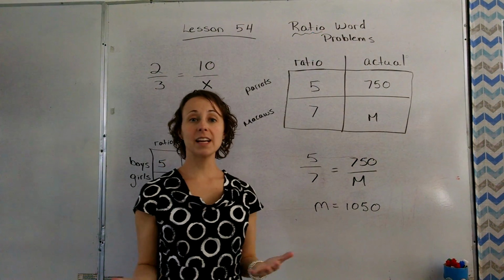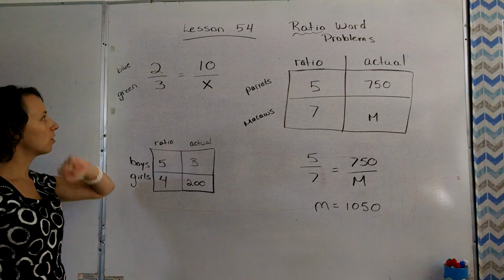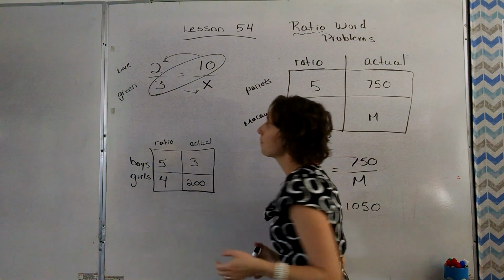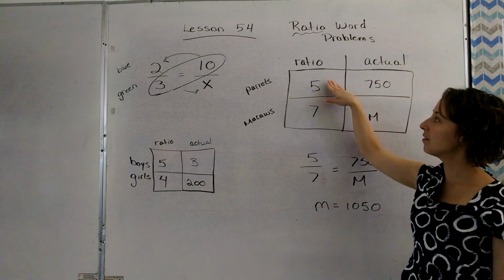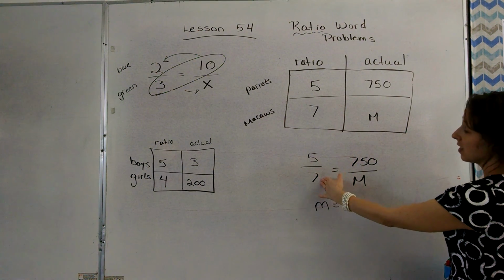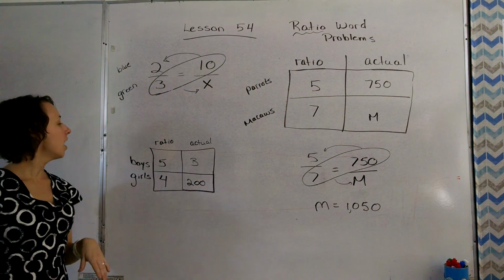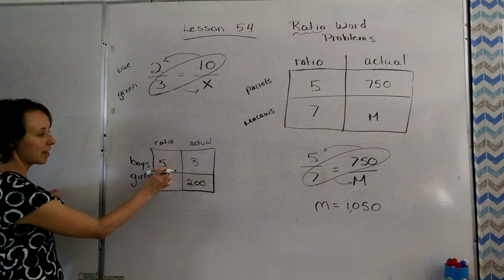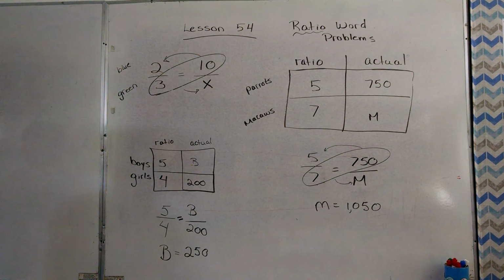Lesson 54 ratio word problems